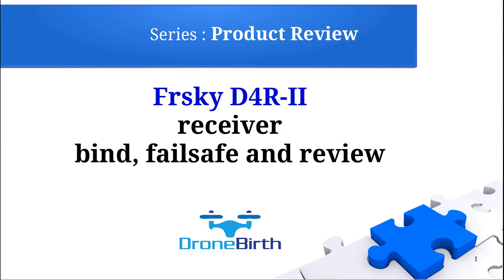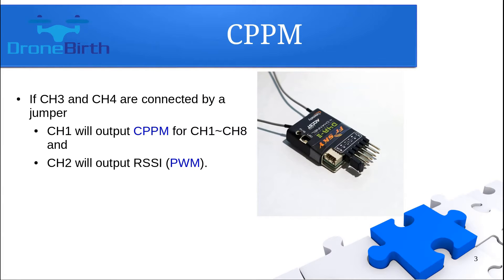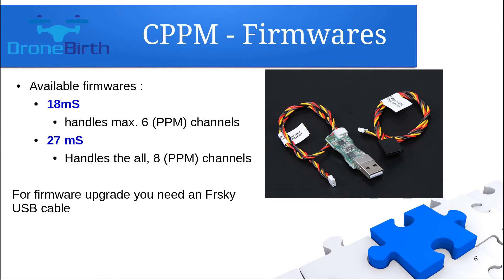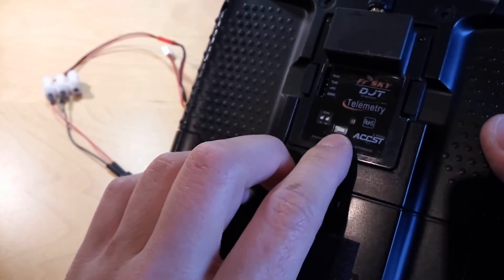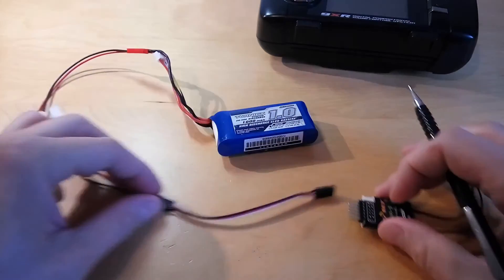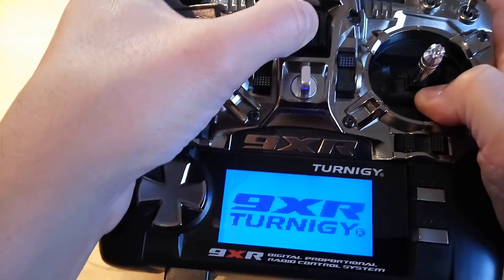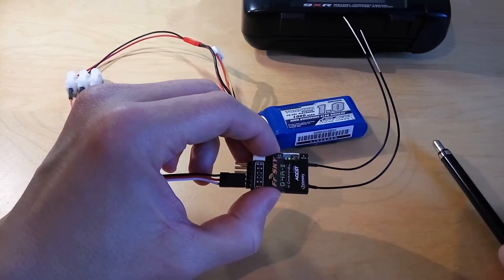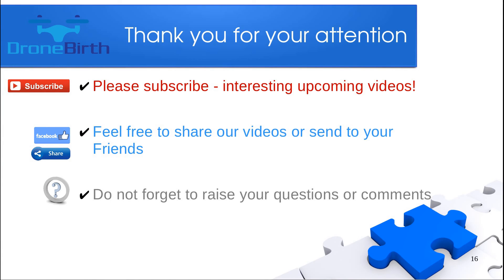FrSky D4R-II - receiver binding, failsafe and review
This video shows you the parameters of FrSky D4R-II receiver. Also a step by step video about how to bind the receiver with the transmitter and how you can set  and delete the failsafe.